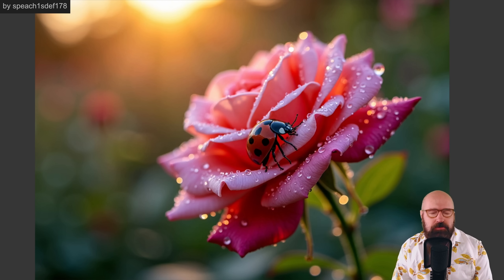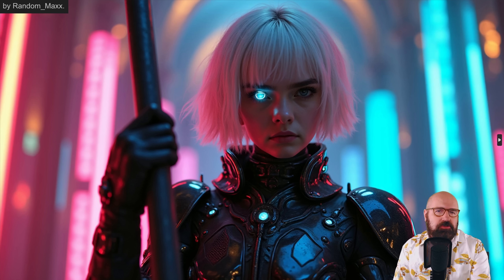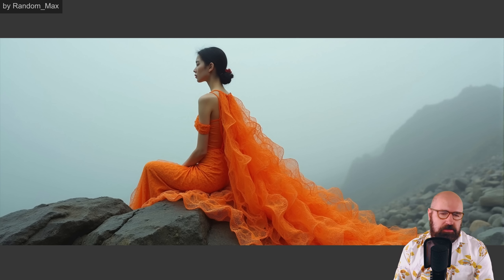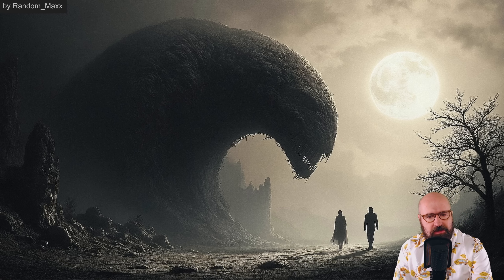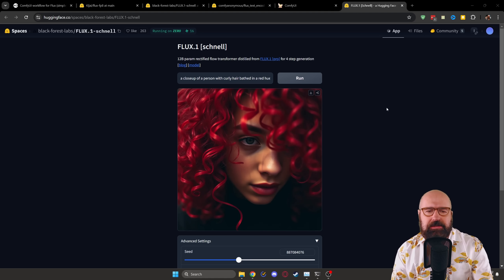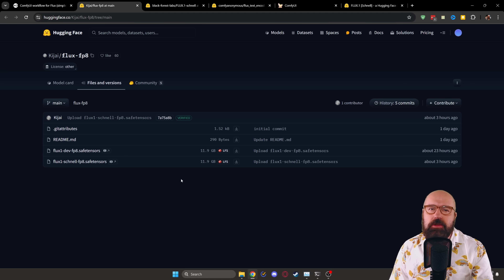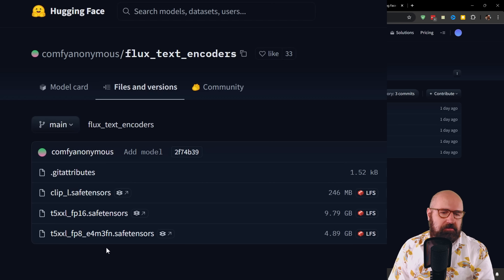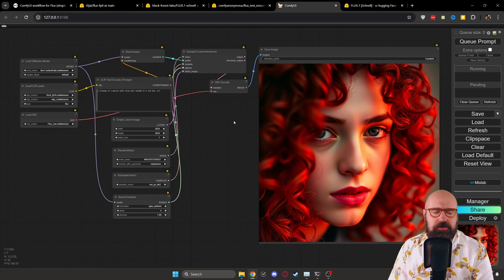FLUX 1 Schnell - Local Install Guide / ComfyUI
Flux 1 Schnell by Black Forest Lab is the BEST SD Model to date. It rivals Midjourney in quality and artitic Style. Flux 1 is also very good with Text and can even create multiple Texts in the same image.

00:00 Intro
00:15 Sample Images
06:17 Online Demo
06:57 Local Install Guide